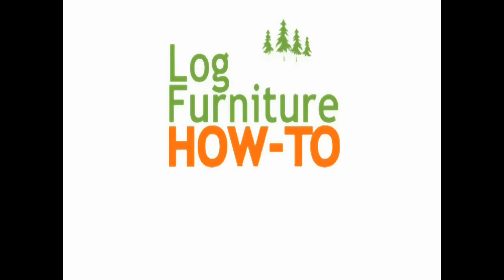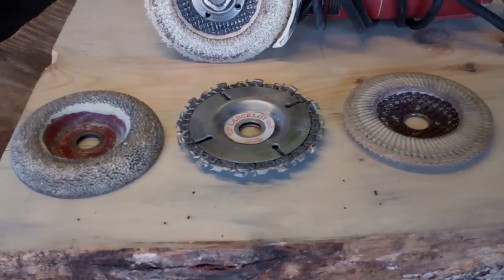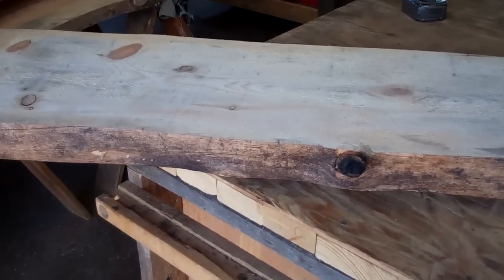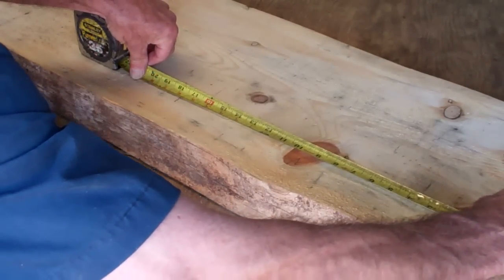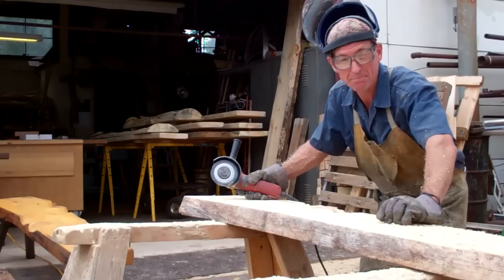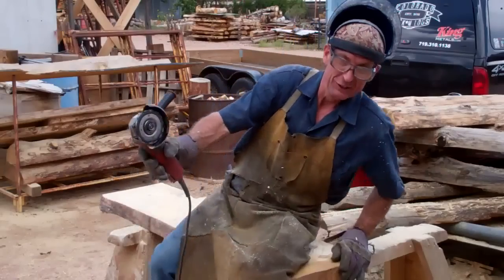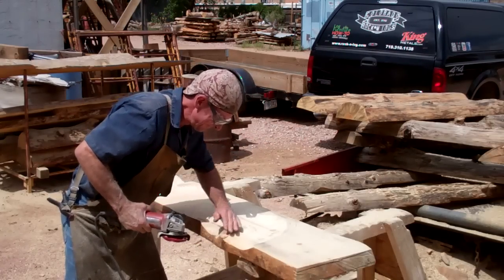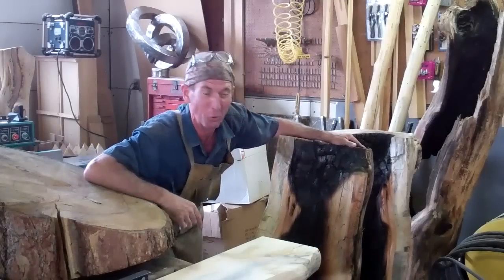How-to Carve a Wooden Tractor Seat by Mitchell Dillman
Watch and Learn How-to Carve a Wooden Tractor Seat by Mitchell Dillman

But before you do, go and get your own Lancelot carving tool

and learn even more!